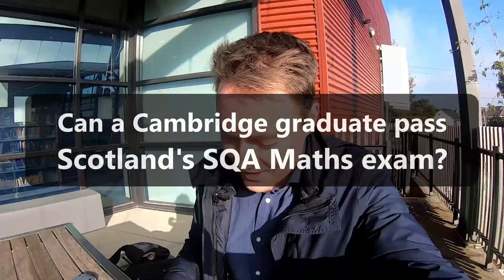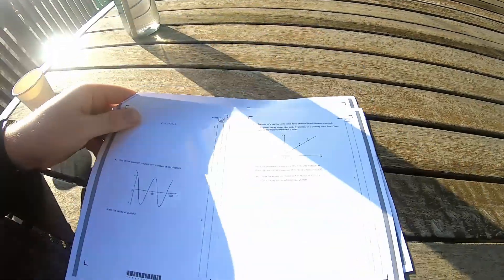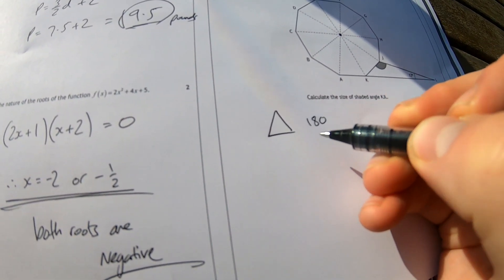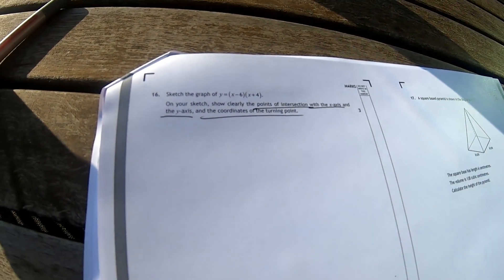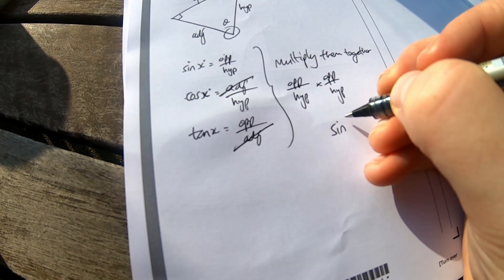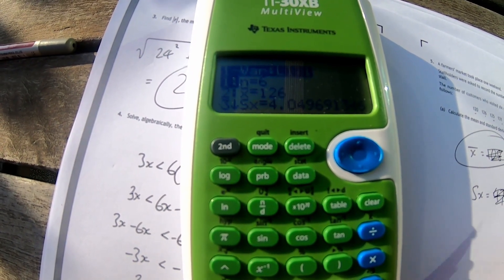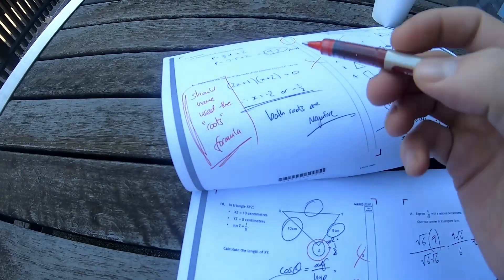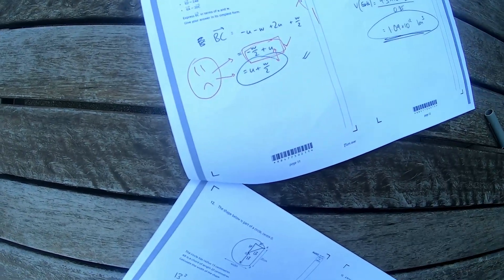Can a Cambridge graduate pass Scotland's SQA maths examination with ZERO preparation?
I'm a graduate of the University of Cambridge and I now teach science in Australia. To challenge myself and test my own maths ability, I took Scotland's SQA two maths papers with no zero preparation and marked them.

I completed the paper in under one third of the allowed time... but made lots of silly mistakes. Can I still pass?